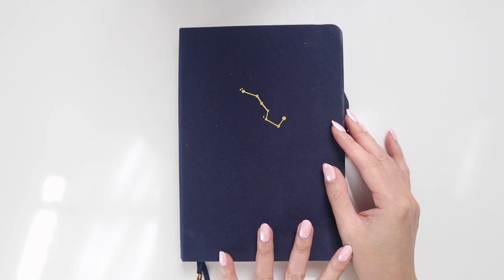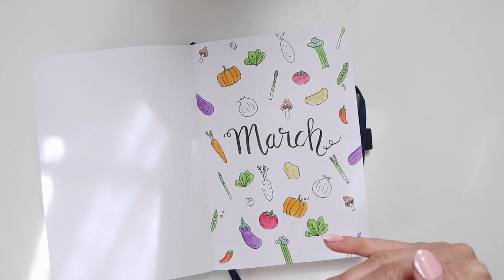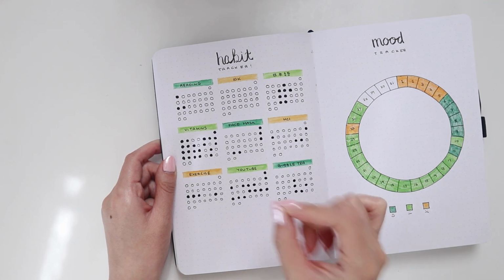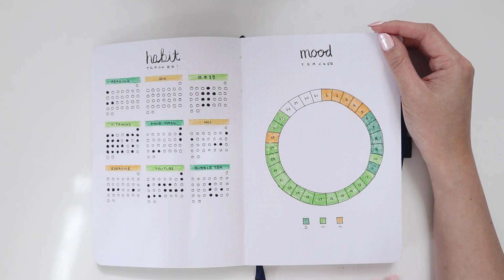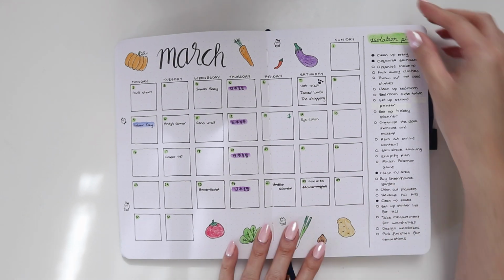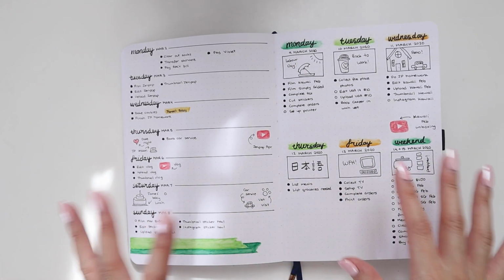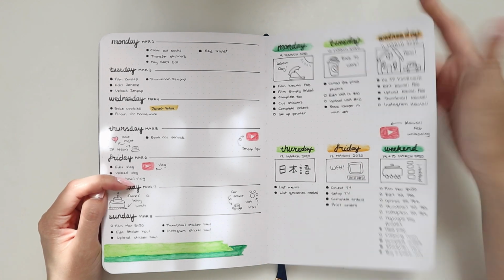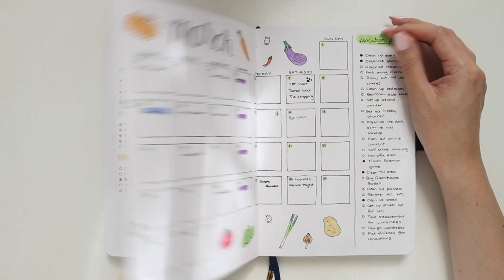BUJO MARCH 2020 FLIPTHROUGH + GENERAL UPDATES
♥ INFO ♥

Tombow Fudenosuke Brush Pen ♥
Tombow Dual Brush Pen N15 - Black ♥
Sakura Pigma Micron 05 ♥
Pentel Ener-Gel X Retractable Pen ♥
Sakura Gelly Roll - White ♥
Pentel Correction Pen Power-Corre ♥

♥ FIND ME ♥

♥ ABOUT ME ♥

♥ EXTRAS ♥

♥ /ᐠ｡ꞈ｡ᐟ\ ♥